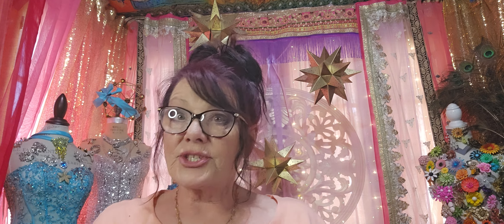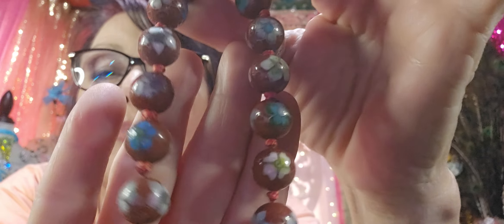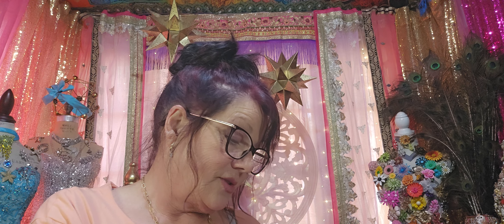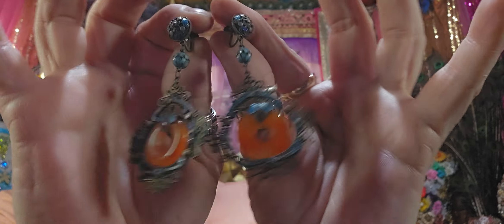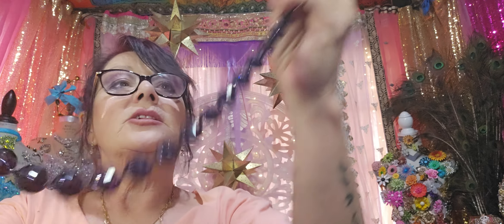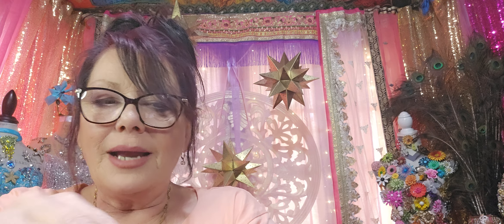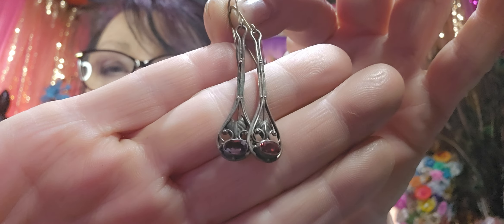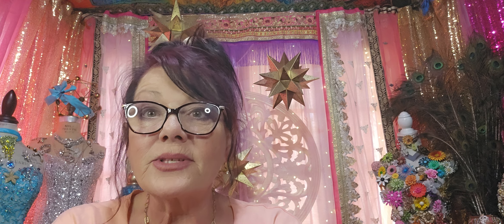FANTASTIC JEWELRY PICK/ WATCH TILL THE END